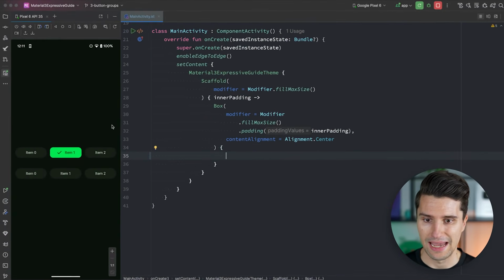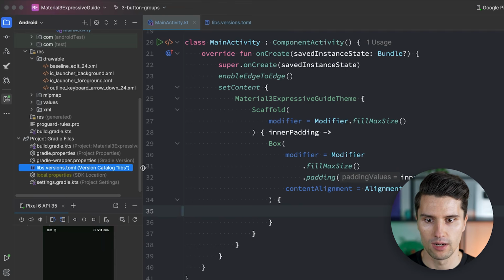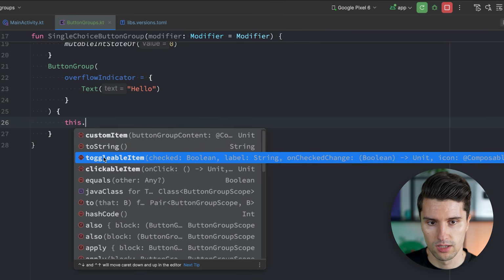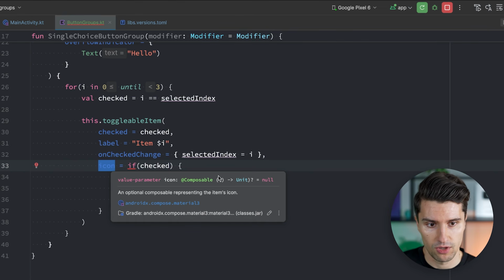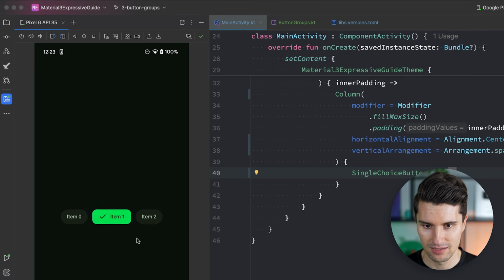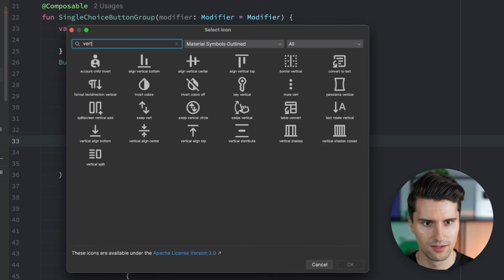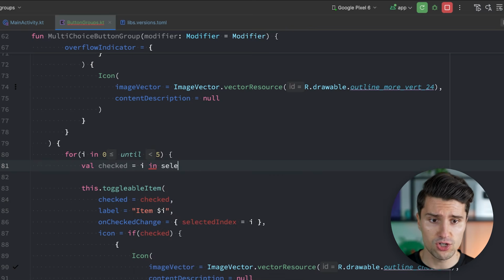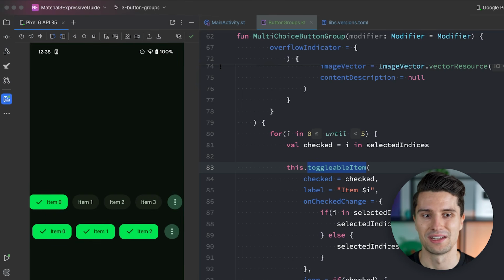Single & Multi-Choice Button Groups In Material3 Expressive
In this video, you'll learn about the new ButtonGroup composable you can use to bundle multiple buttons and define radio button or checkbox-like logic.